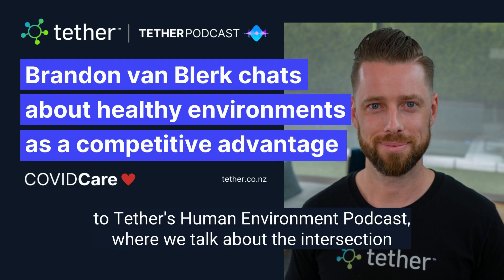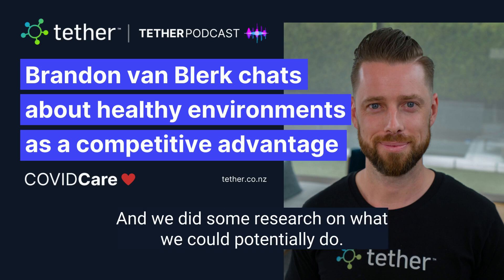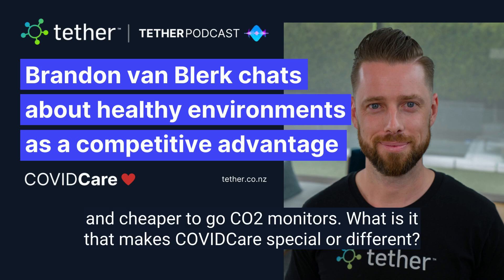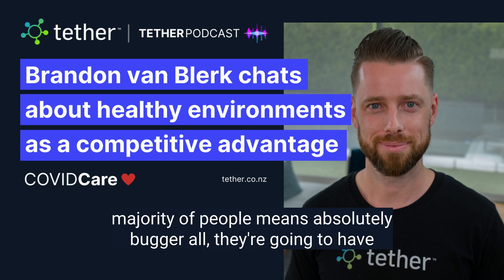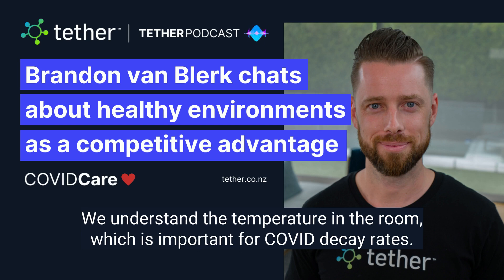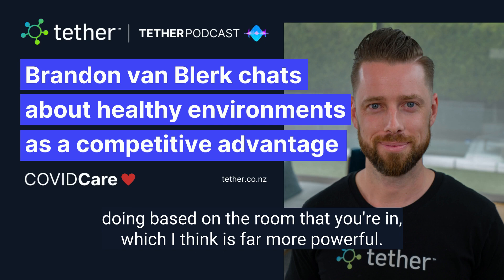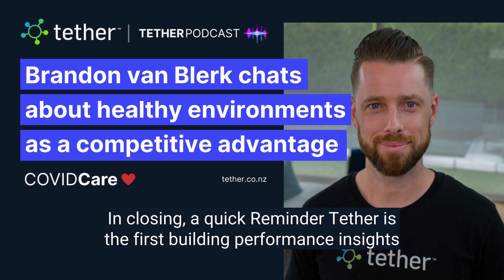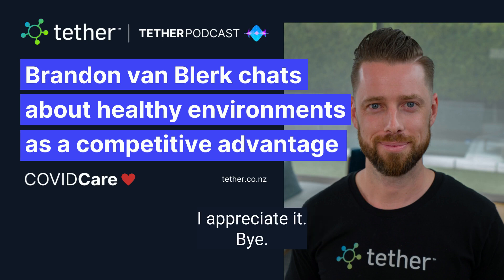Tether - COVIDCare (Healthy environments as a competitive advantage)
A healthy environment as a competitive advantage: it should go without saying that a healthy work environment leads to increased wellbeing and productivity. Good, clean air not only increases concentration and focus, it also reduces COVID transmission.

Explore the entire solution that Tether has to offer, why we came up with it, what it does, who it’s for.

Get COVIDCare and start understanding your air quality. Available now!